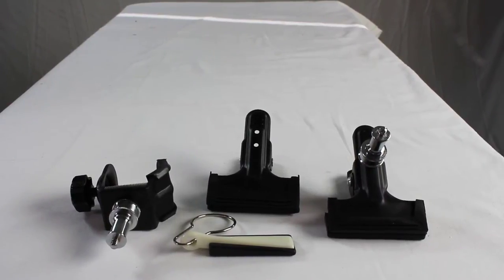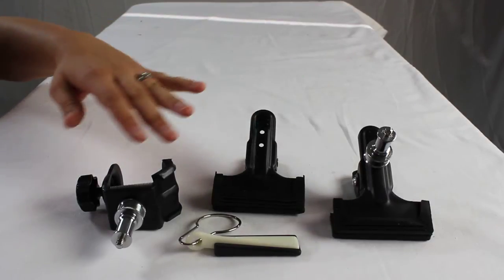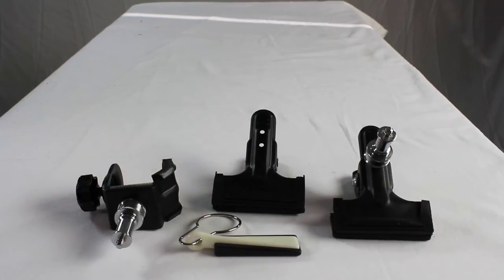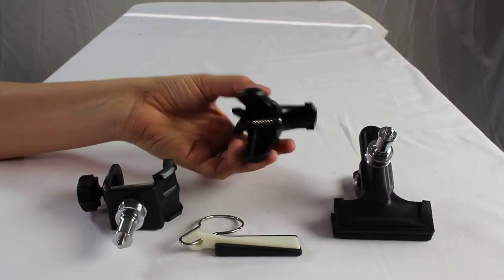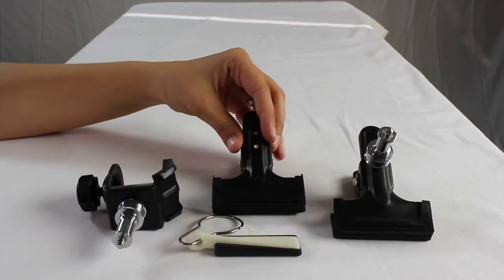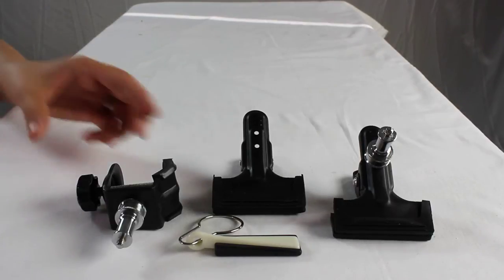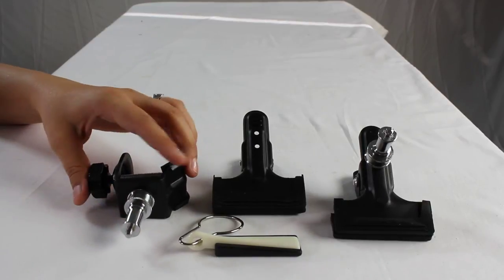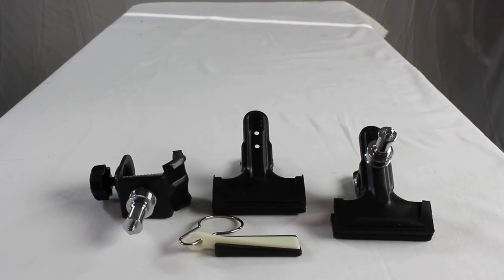Cowboystudio, Photo Studio Muslin Clamps, Studio Clamps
Cowboystudio.com, shows you all the clamps we carry